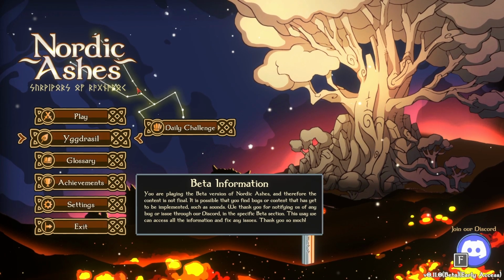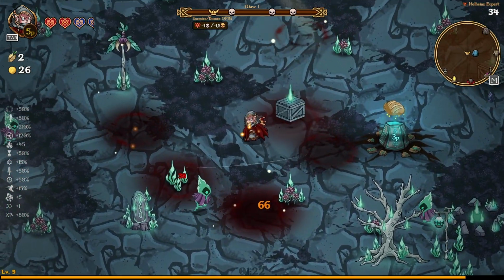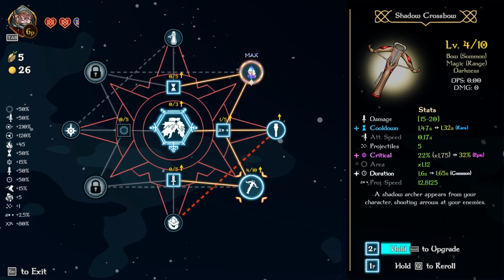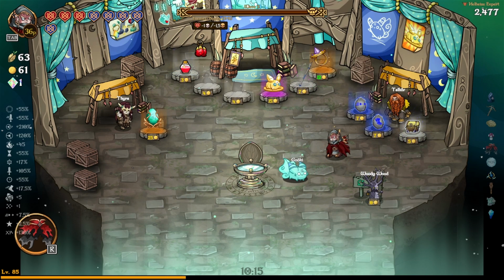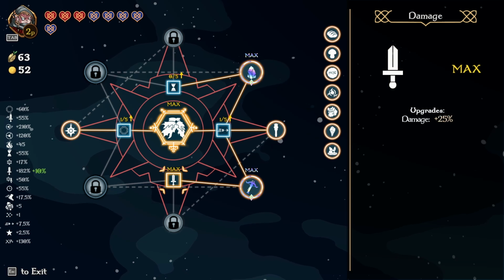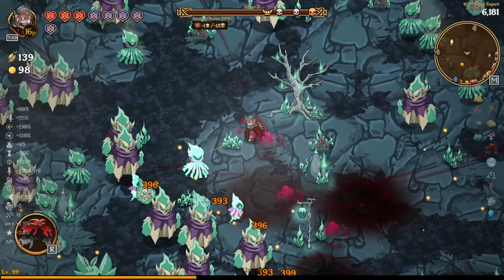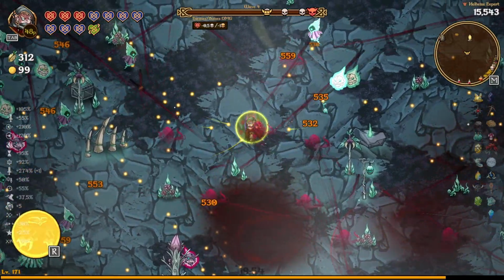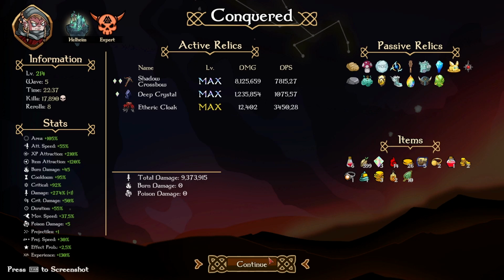Nordic Ashes just Dropped a Brand New Stage and it is Beautiful!!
Hello Survivors,

In the Beta we got a brand new level Helheim. It brings back old enemies once in the Demo and also new enemies with some crazy abilities. Really beautifully designed level and I got to say I love it. Totally not because of all the GREEN in the level. That cannot possibly be the reason at all!